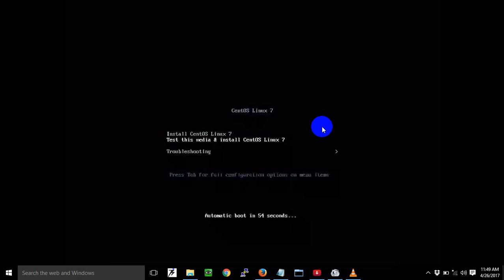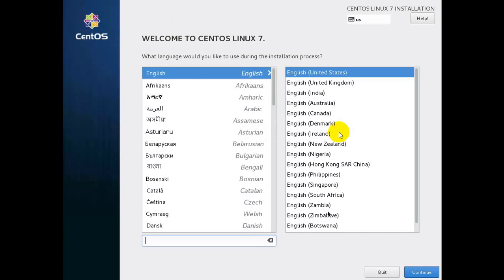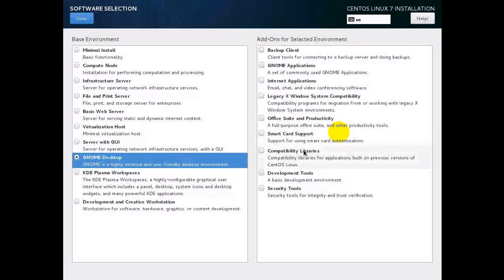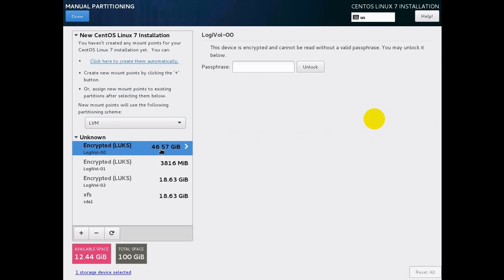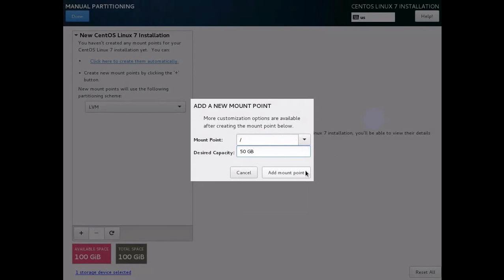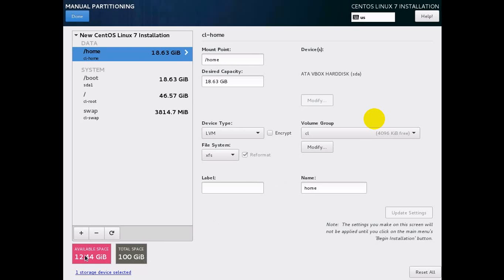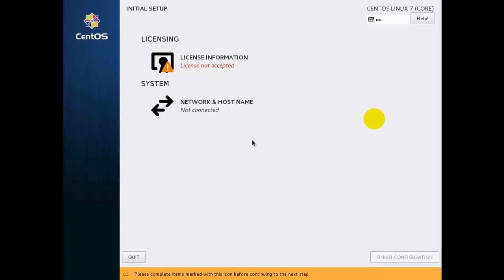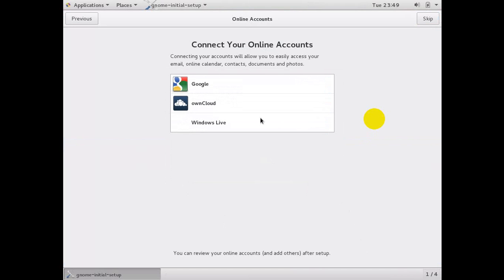Installing CentOS 7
In this Video you will learn how to install CentOS 7 as a Virtual Machine. Do your own CentOS 7 installation step by step